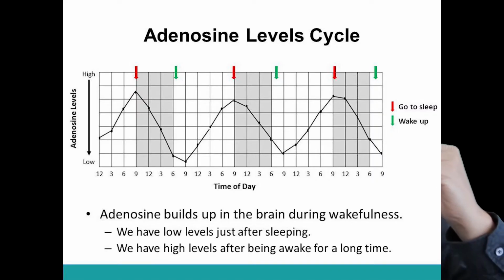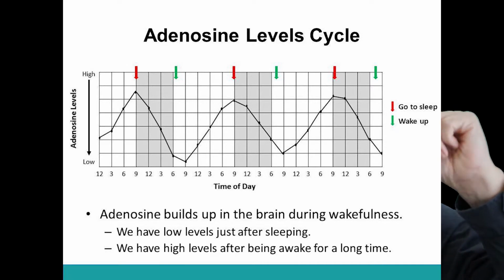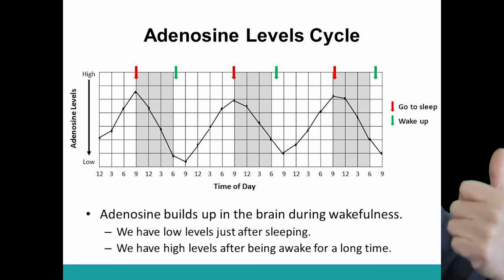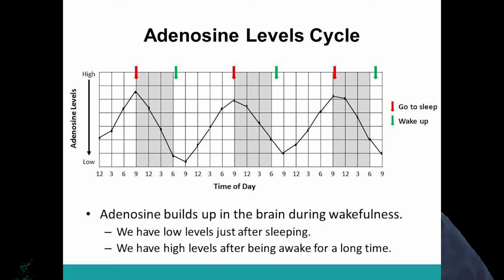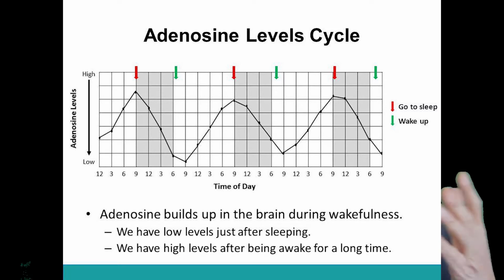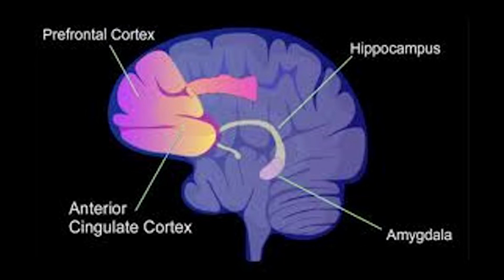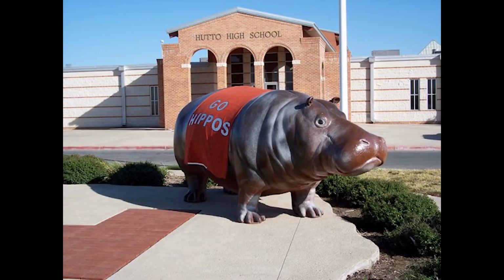Ch 2 Video Lecture: "The Biological Perspective"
Psych 1  Spring 2021